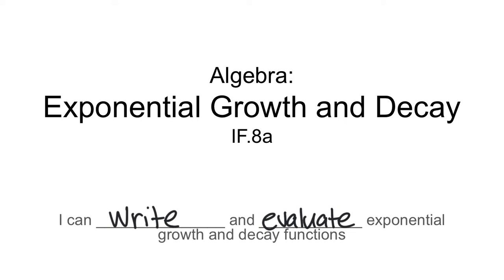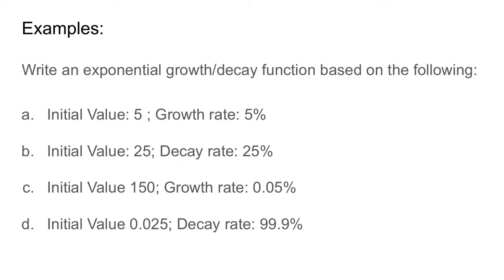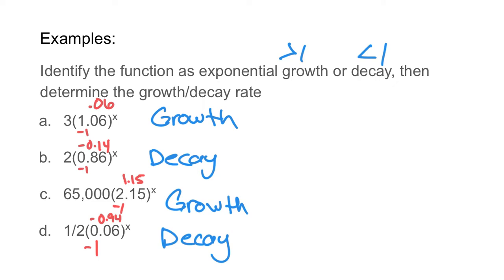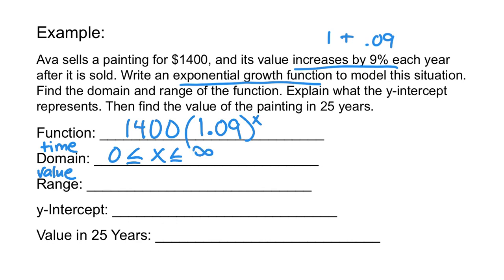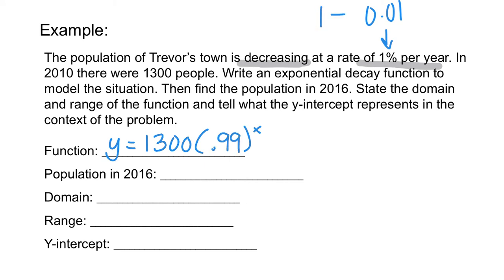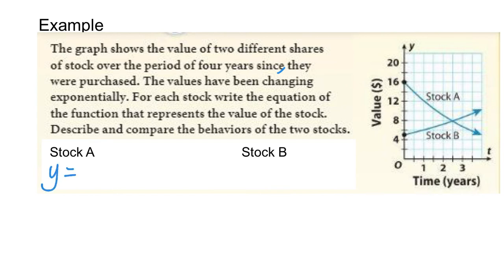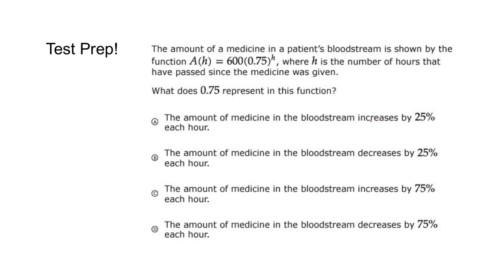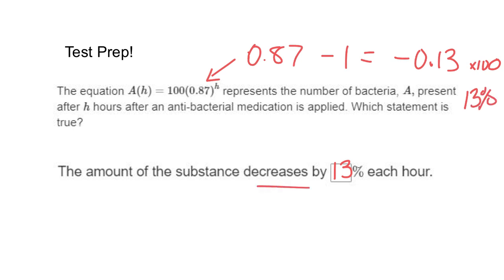2022 Algebra Exponential Growth and Decay.mp4